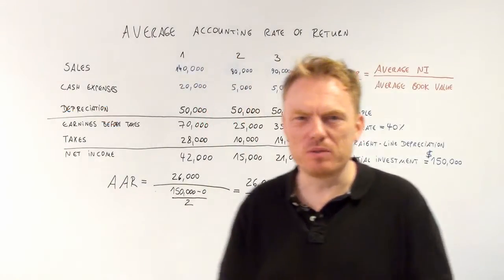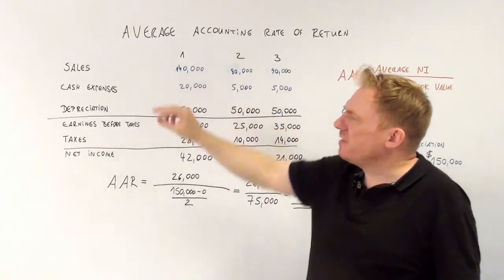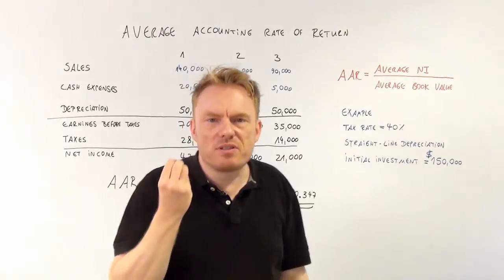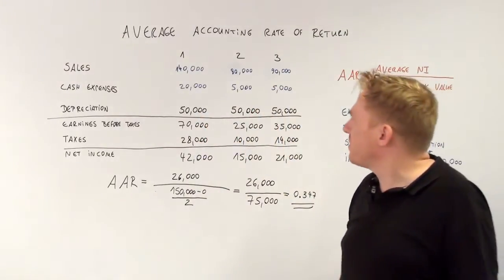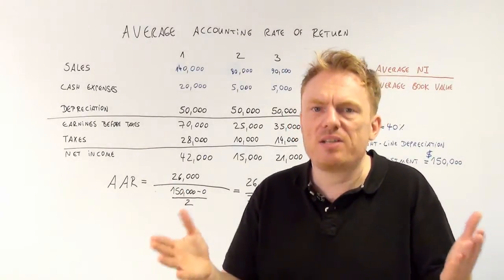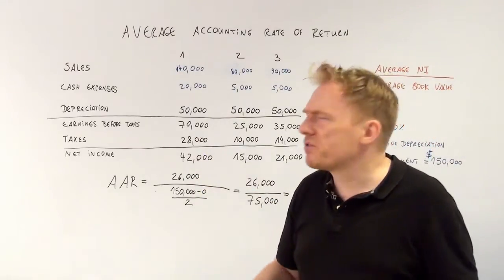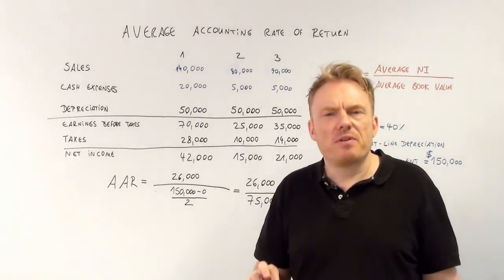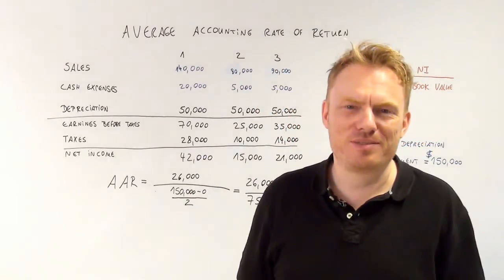average accounting rate of return cfa-course.com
We are talking about the average accounting rate of return, which is equal to the average net income divided by the average book value.